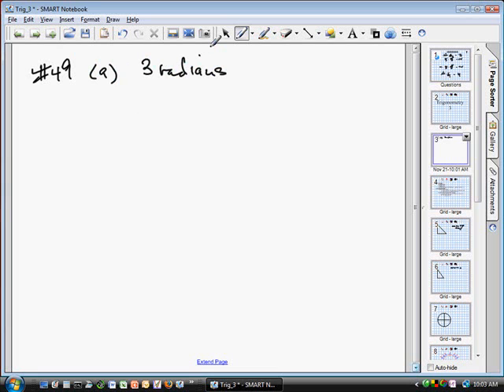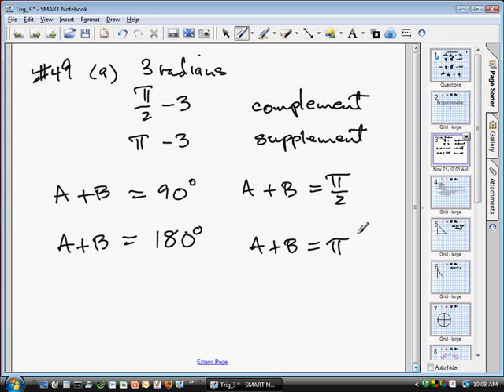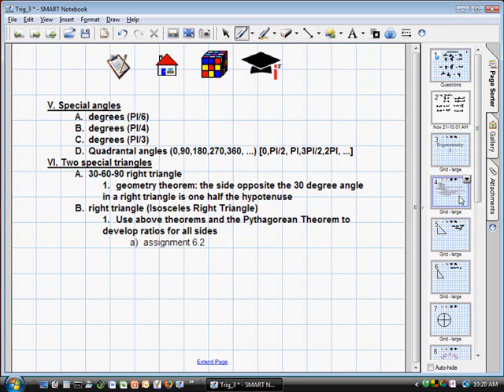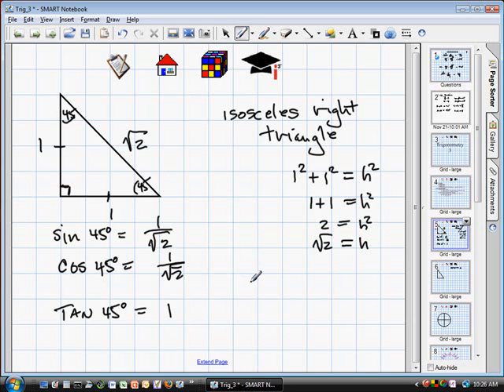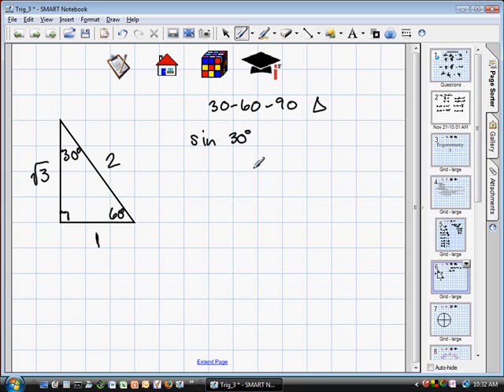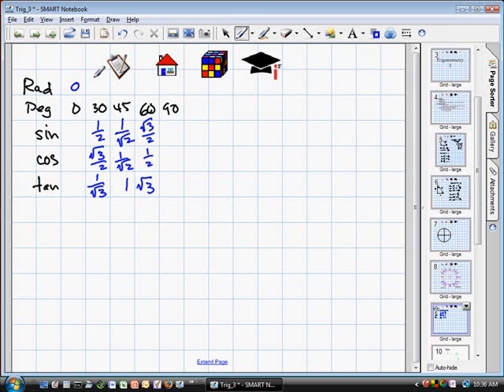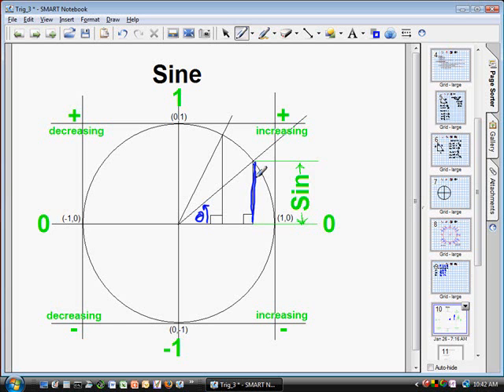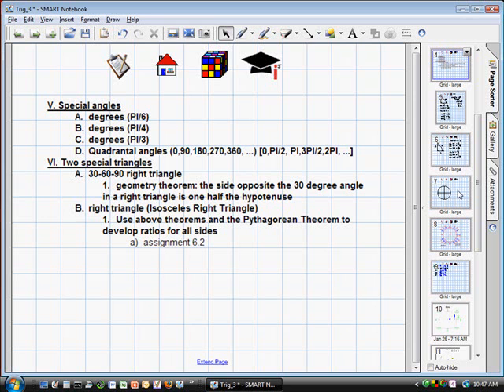Trig Lesson 3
Trigonometry Lesson 3: Trig Triangles